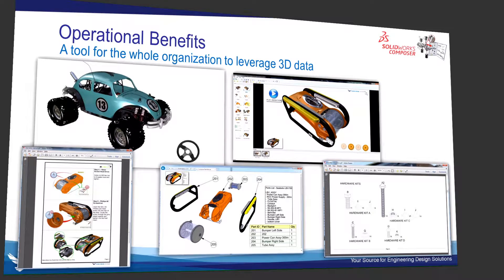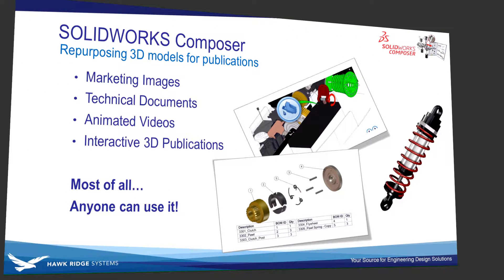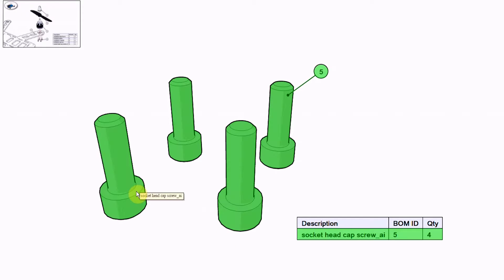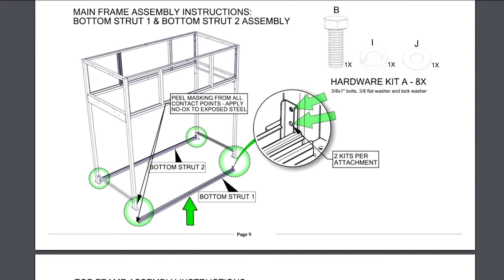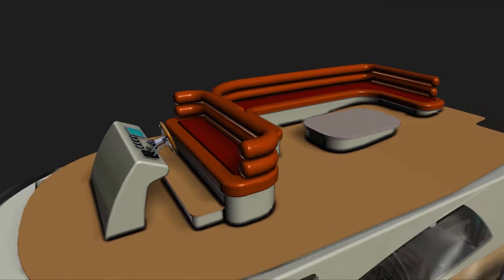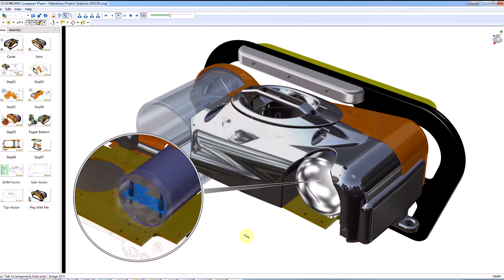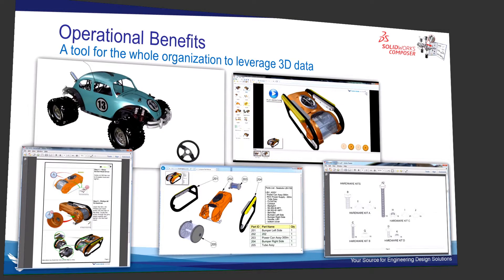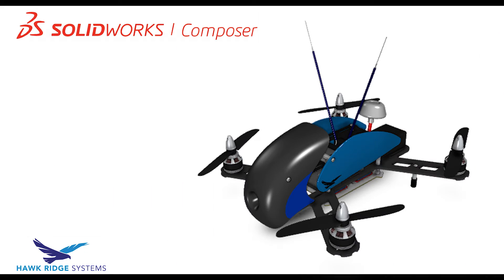SOLIDWORKS Composer: 3 Minute Introduction #1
This video will explore the capabilities of SOLIDWORKS Composer.